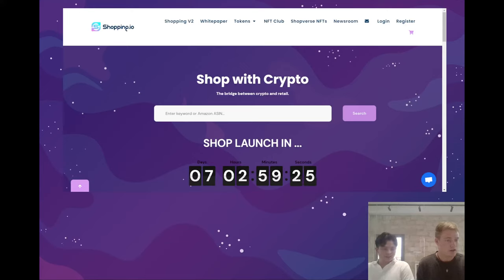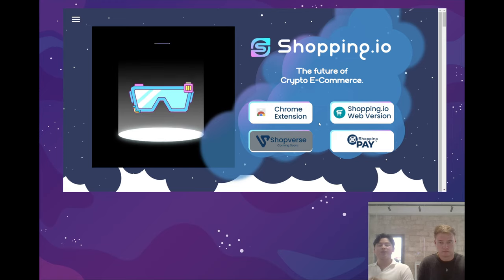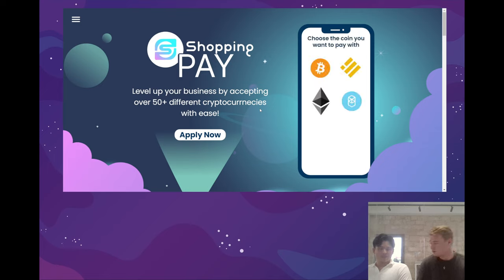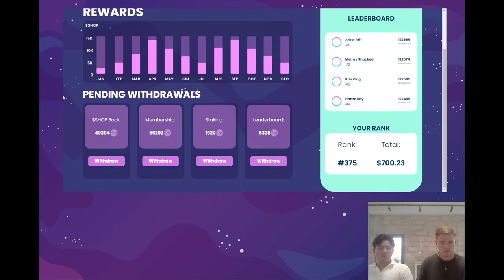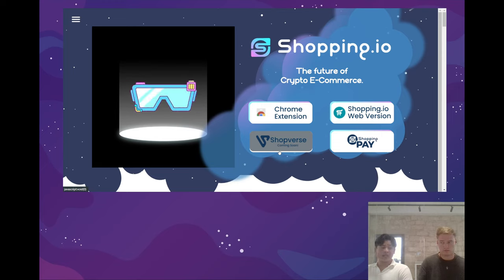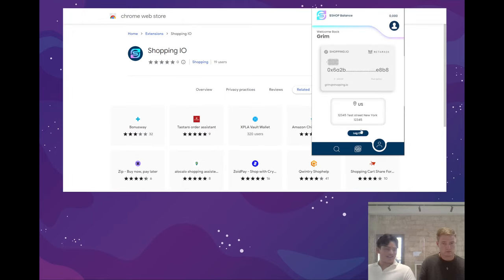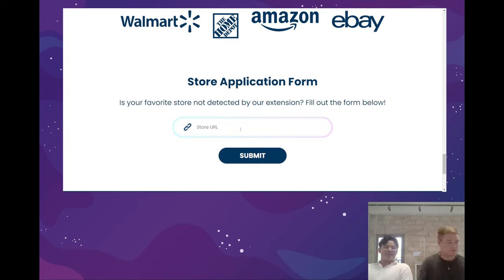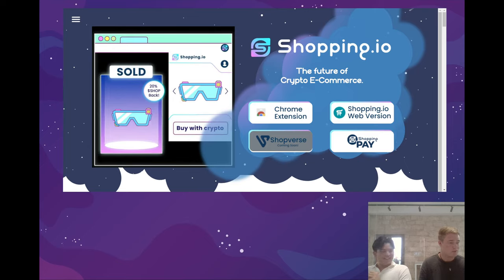Introducing the New and Improved Shopping.io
Head of Product, Grimaldy Gunawan will be presenting all the amazing innovations our new ecosystem has to offer, and answering any questions you may have about Shopping.io!